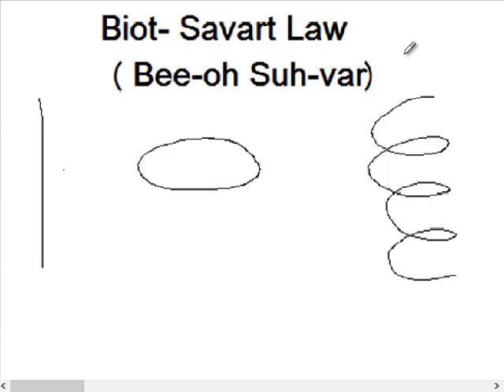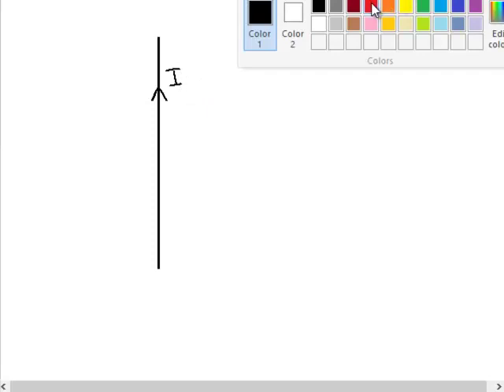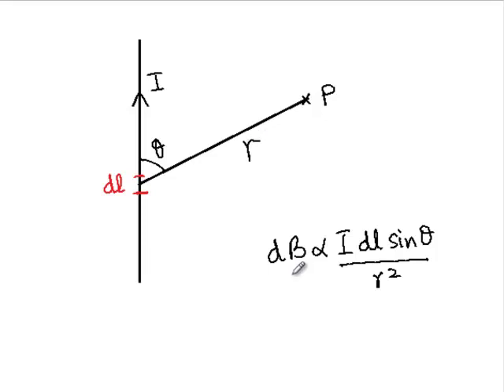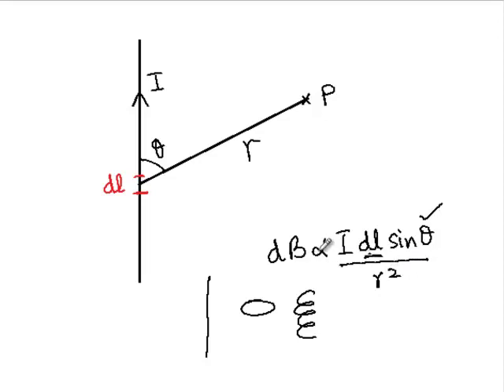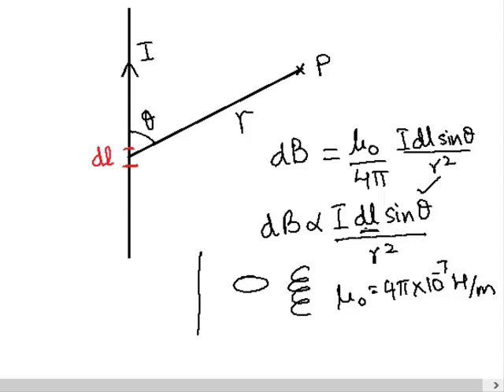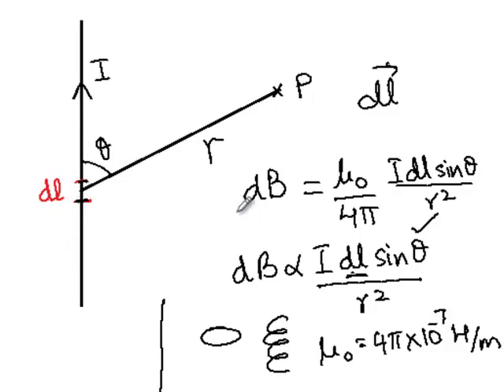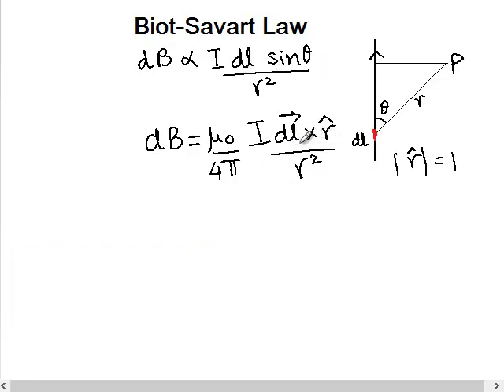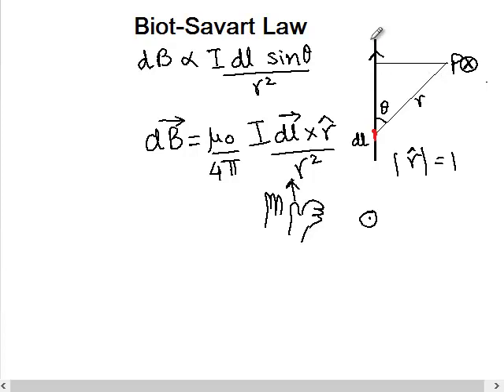Bio-Savart Law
Bio-Savart Law and how to find direction of magnetic field using it.